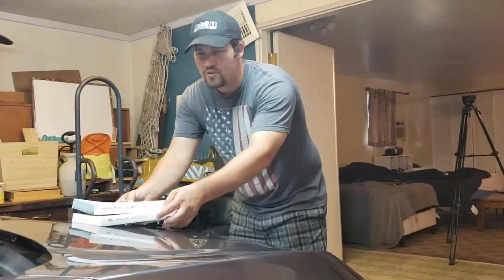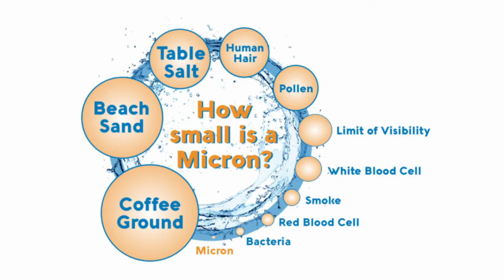How to replace a cabin air filter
In this video we will be talking about cabin air filters and answering the following  questions: What is a cabin air filter, how do cabin air filters work, what are the maintenance recommendations, and what are issues with a lack of maintenance. Finally we will be showing how to locate and replace a cabin air filter on a 2016 Honda Civic.